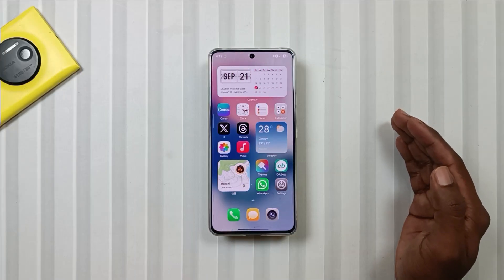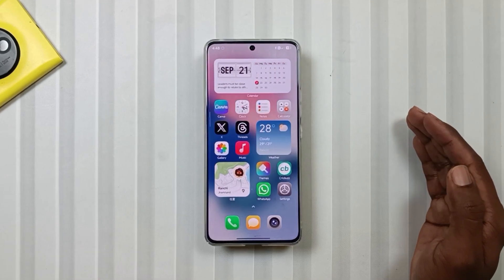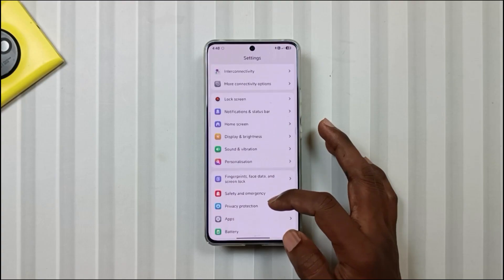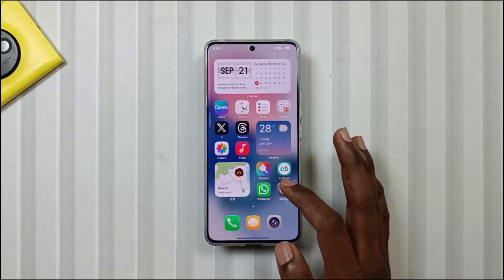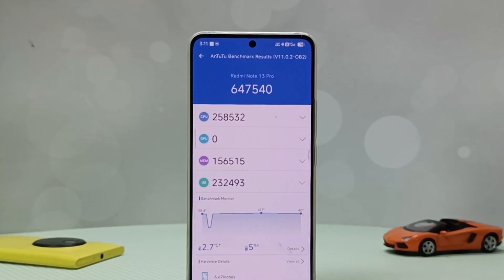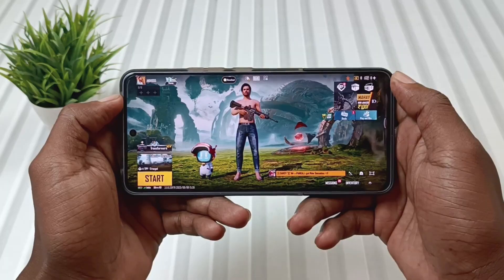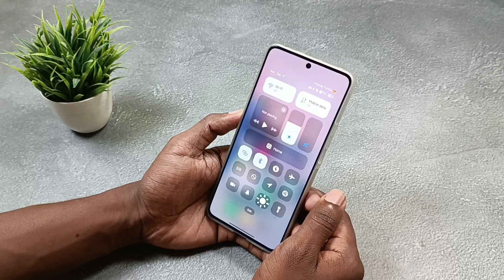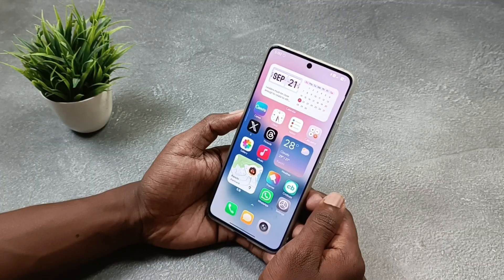🔥Redmi Note 13 Pro 5G New HyperOS 2.0.203.0 Update - The Best Update Yet!⚡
Hey tech lovers, welcome to another new episode of Mobile Funda. Today, we are going to talk about the Redmi Note 13 Pro 5G or Poco X6 5G Latest HyperOS 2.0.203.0 New Update. In this new HyperOS 2 Update, there are some shortcomings, but also some positive things. So, let's see what changes and improvements are there in this Redmi Note 13 Pro 5G New Update. I hope today's funda was clear.

▶️ Topics Covered:
Redmi note 13 pro 5g new update review
Redmi note 13 pro 5g new update 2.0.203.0 roll out
Redmi note 13 pro 5g new update 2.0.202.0 roll out
Redmi note 13 pro 5g new update 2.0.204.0 roll out
Redmi note 13 pro 5g new update review 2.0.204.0 heating issue